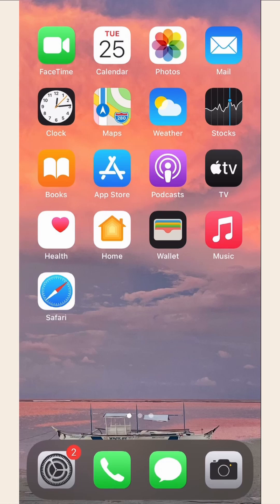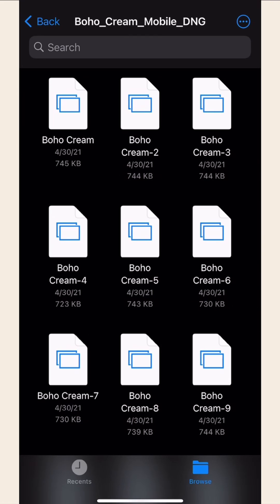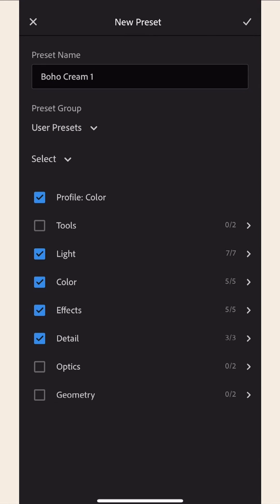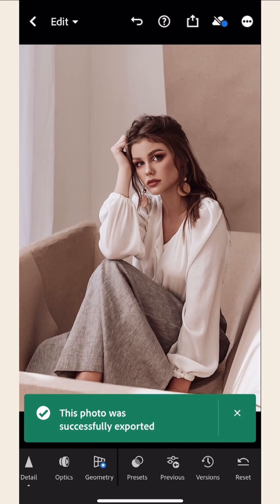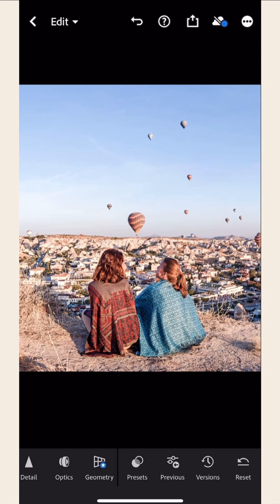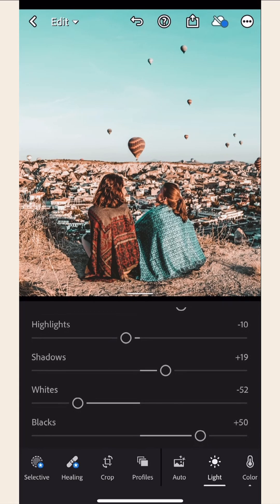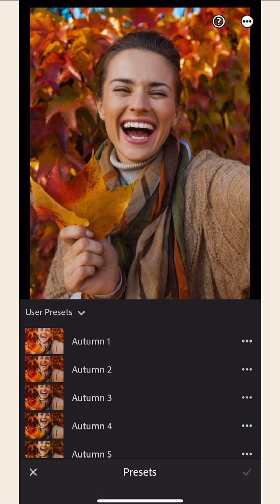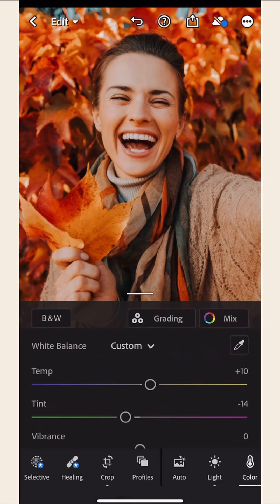How to Install Presets to Lightroom Mobile (IOS Tutorial by Flourish Presets)